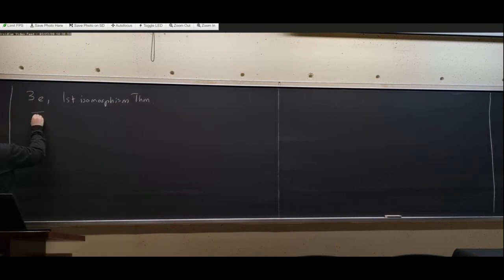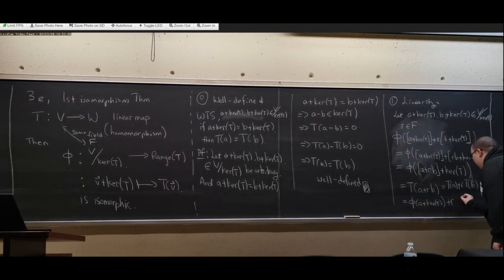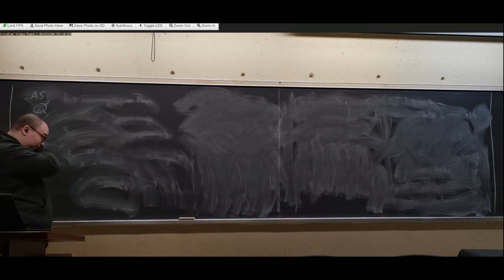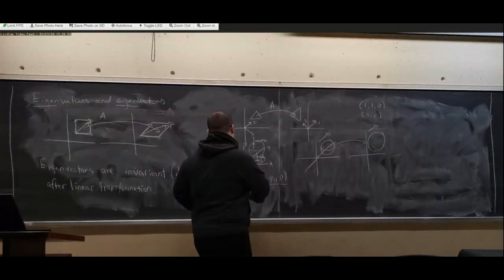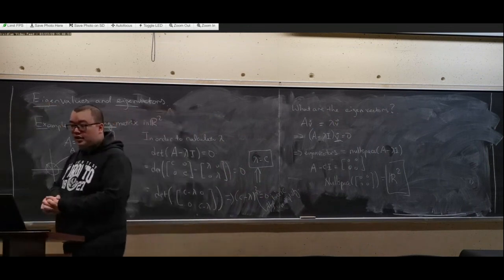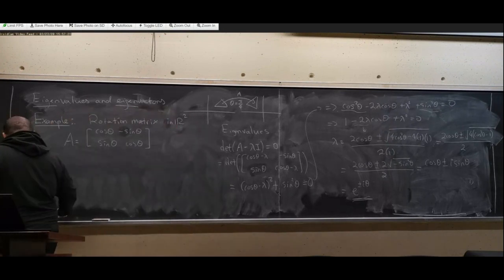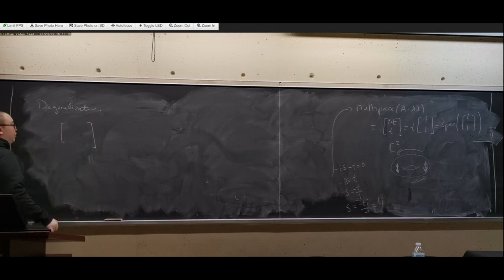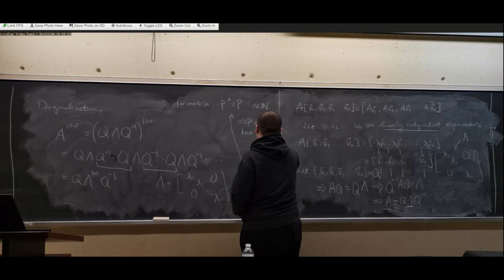Monday March 23rd Jerry Tutorial